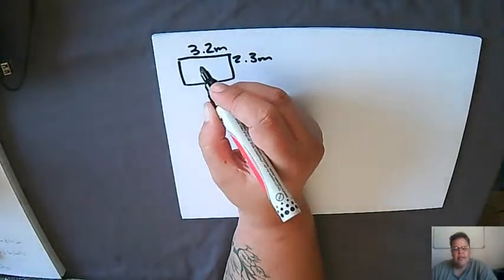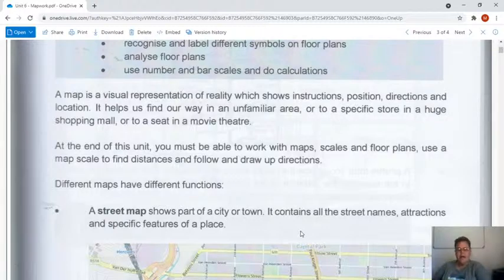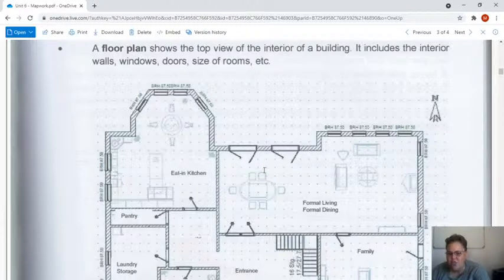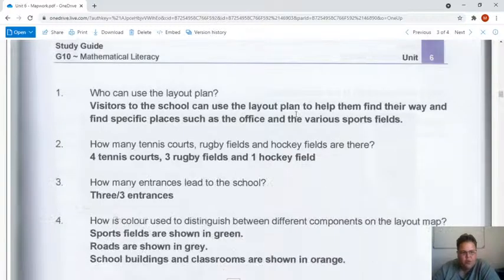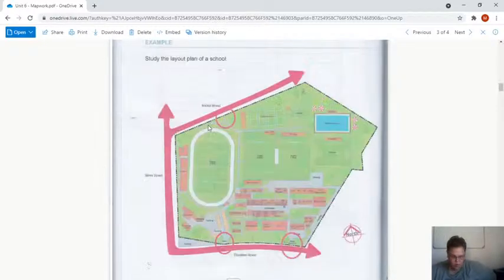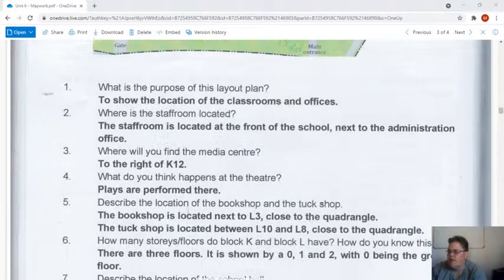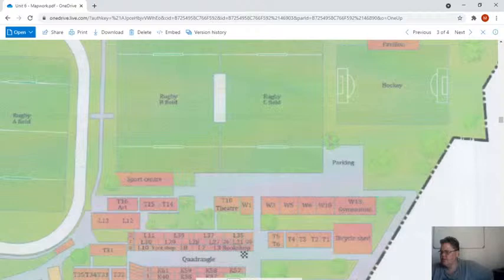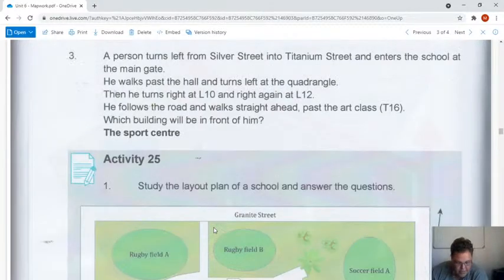Math Lit with Marlize Reynolds